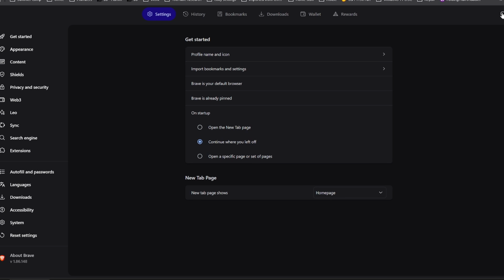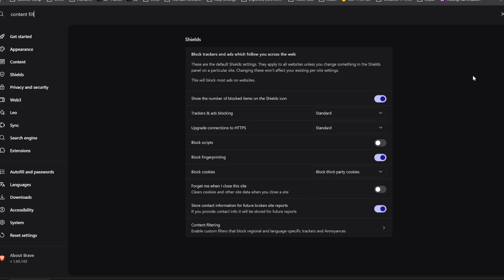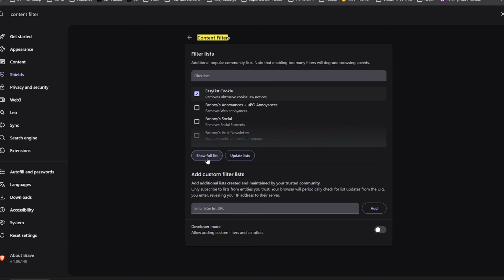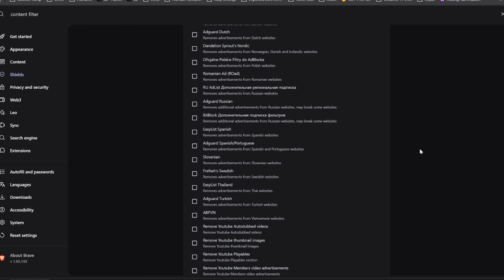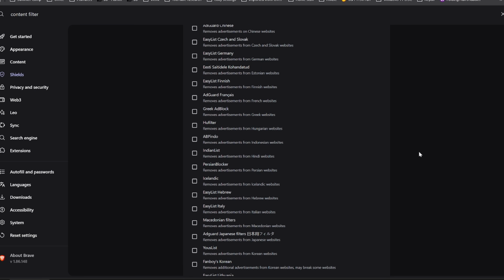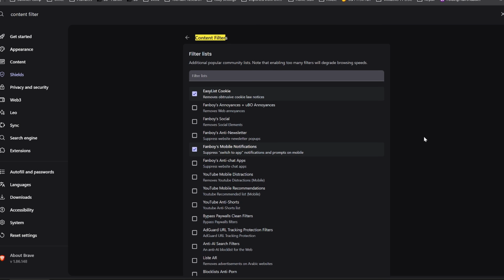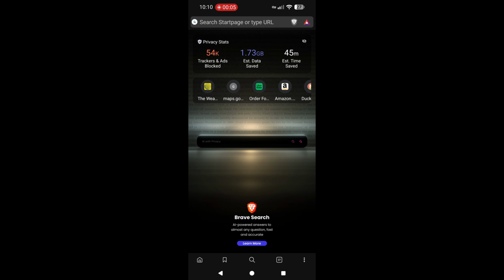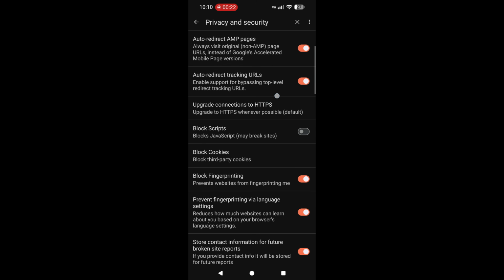How to Block YouTube Shorts in Brave Browser - No Plugins Needed!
YouTube shorts are annoying. This video shows how to block YouTube shorts from appearing across YouTube in Brave browser without any plugins.

00:00 Intro
00:47 Why Do This
01:27 Desktop Browser
02:29 Mobile Browser